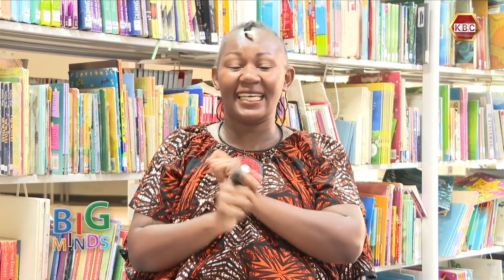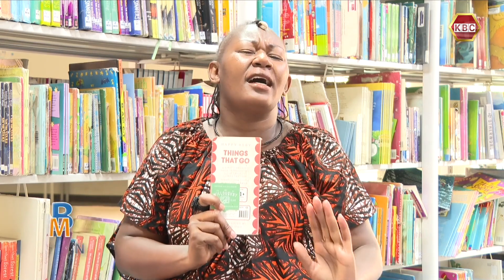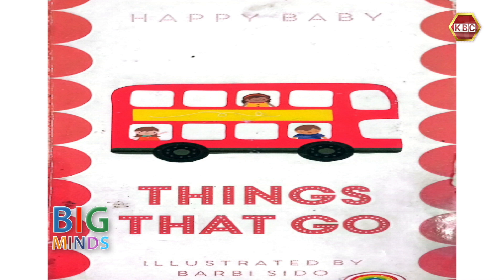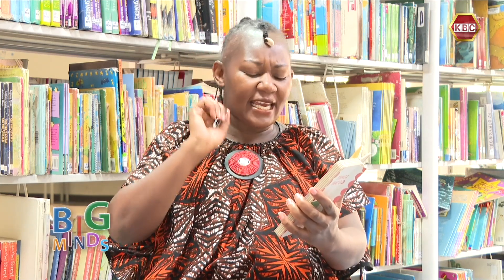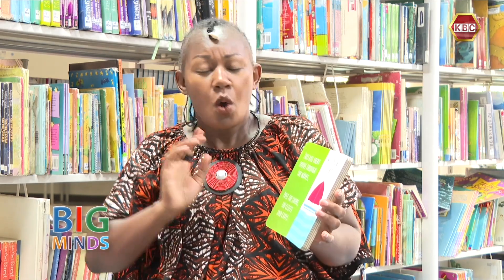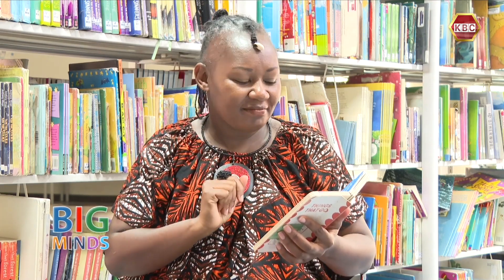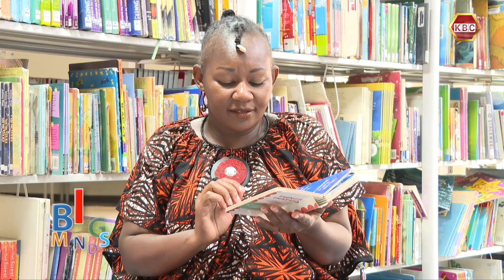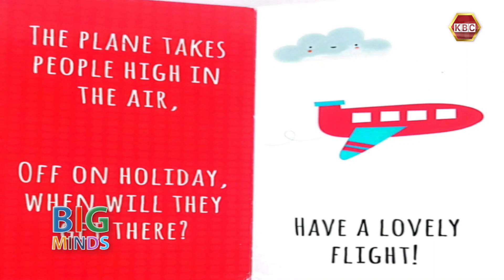Big Minds I Wangare the story teller narrates from 'Things That Go'